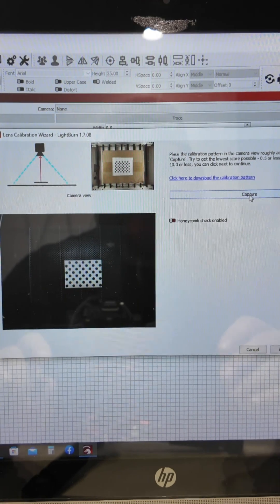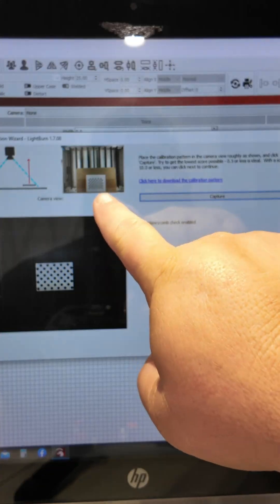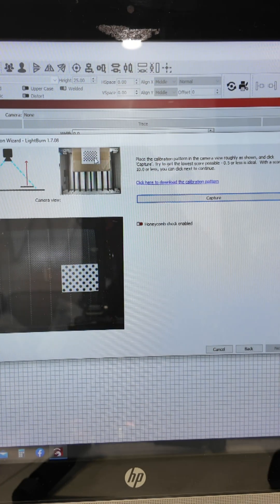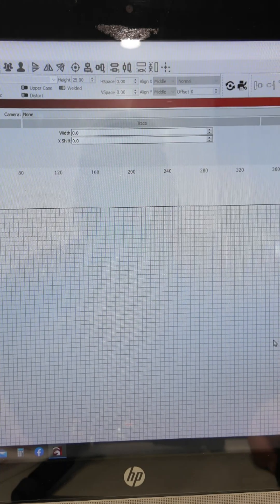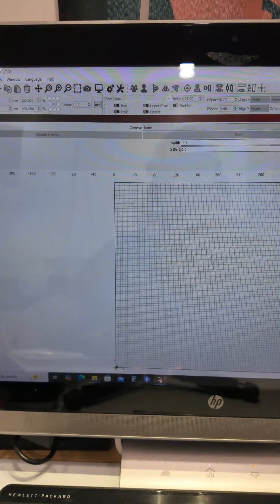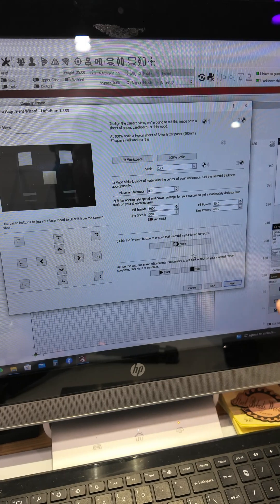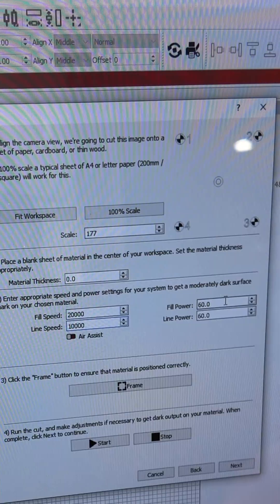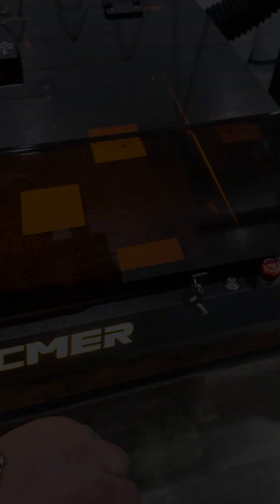Quick Guide: How to Set Up the ACMER P3 Laser Camera!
In this short, I’ll walk you through the fast and easy setup of the ACMER P3 laser engraver camera. Get that perfect alignment and real-time monitoring in just minutes! 👀💥

📌 Perfect for precision engraving
🛠️ Simple step-by-step
🎯 Boost your workflow efficiency